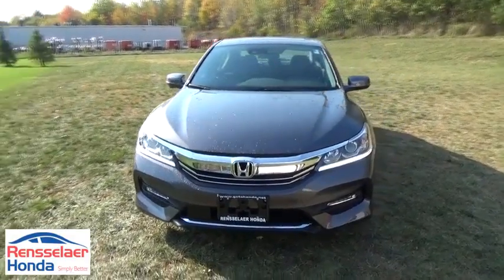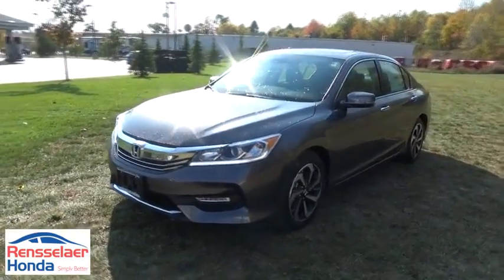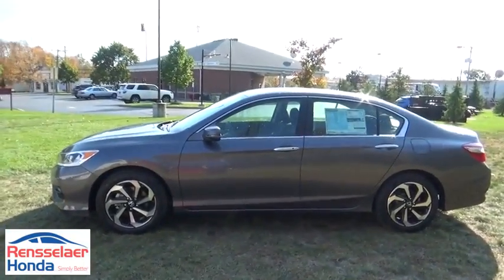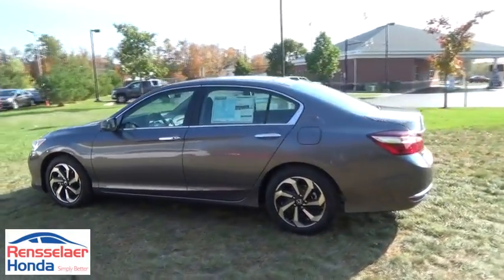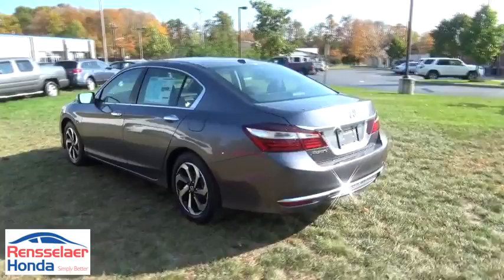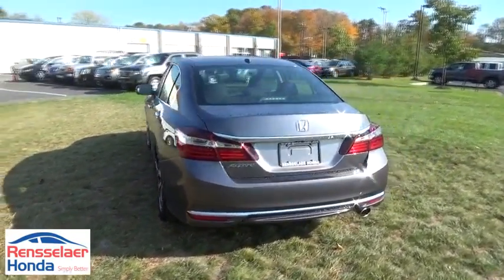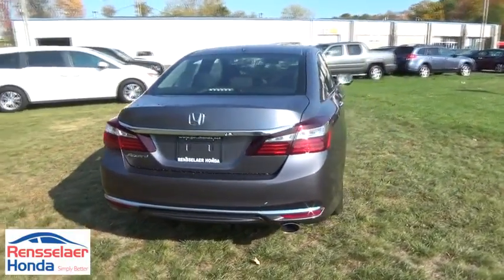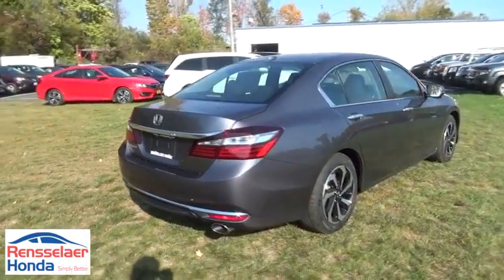2017 Honda Accord Sedan Troy, Rensselaer, Brunswick, Green Island, Watervliet, NY 170212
New 2017 Honda Accord Sedan
2017 Honda Accord Sedan EX w/Honda Sensing - Stock#: 170212 - VIN#: 1HGCR2F0XHA117470

Rensselaer Honda
805 Hoosick Rd